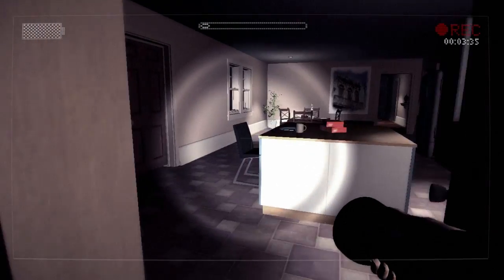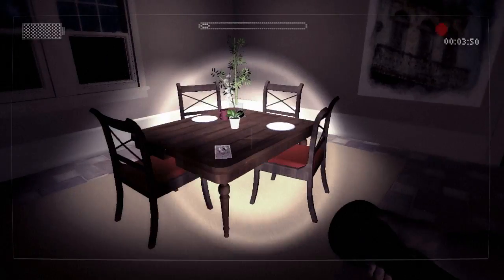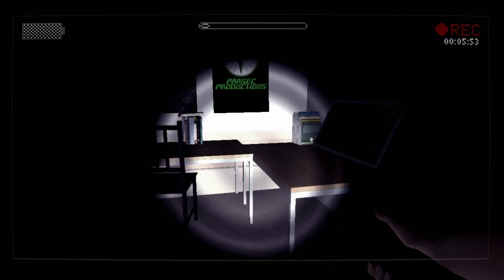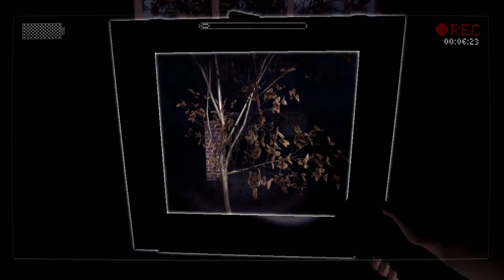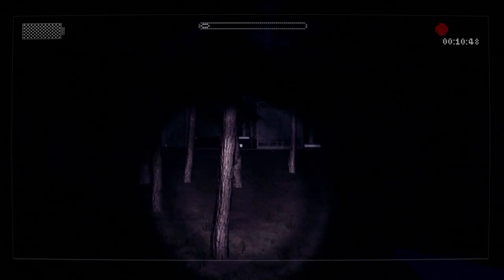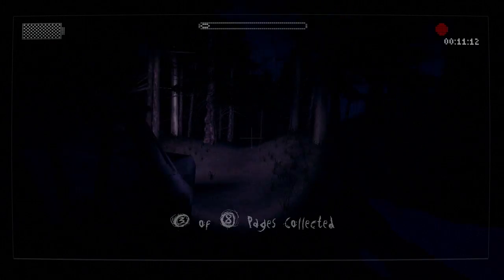Slender: The Arrival [HARDCORE] | Part 1 | Parsec Productions & Blue Isle Studios | Indie Gameplay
Let's play Slender: The Arrival...HARDCORE MODE!!!

"Slender: The Arrival is the official continuation of the series from the original game creator Mark Hadley, teamed up with the writers behind the Marble Hornets series and the development team at Blue Isle Studios. The Arrival features a brand new storyline, improved visuals and most importantly, survival horror at its best." - Slender The Arrival Website

There are developers out there that deserve more attention than they get. We are here to give that to them.